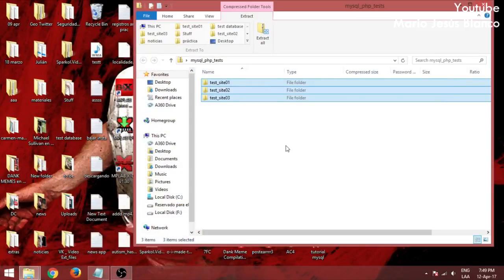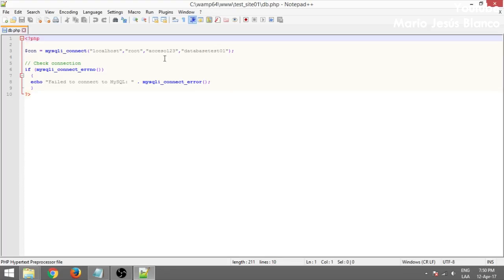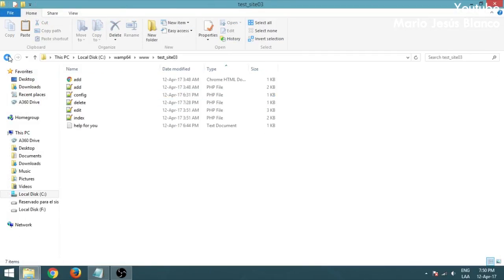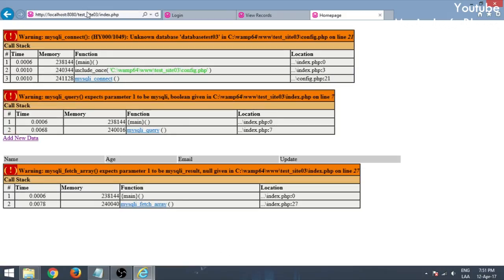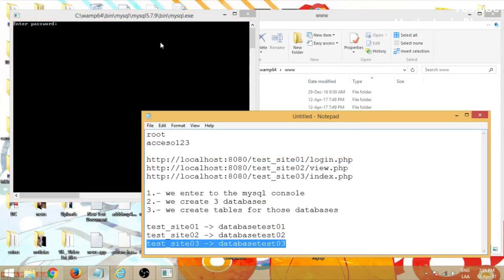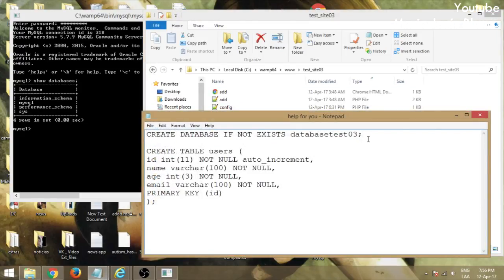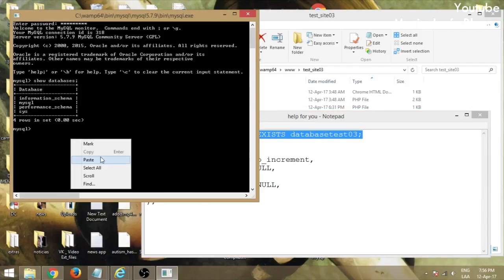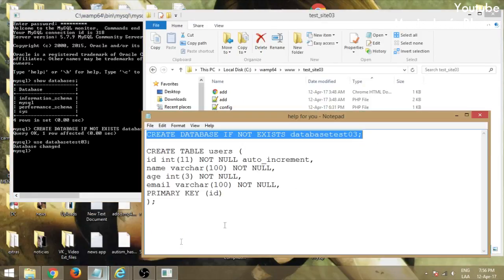MySQL & PHP Database Tutorial with Free Codes (Insert, Edit and Delete) - Part 1